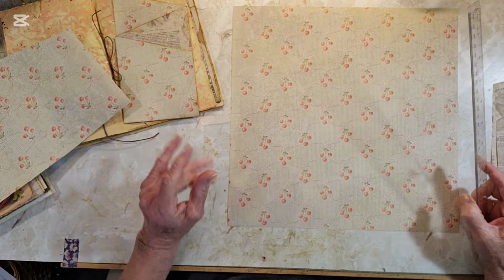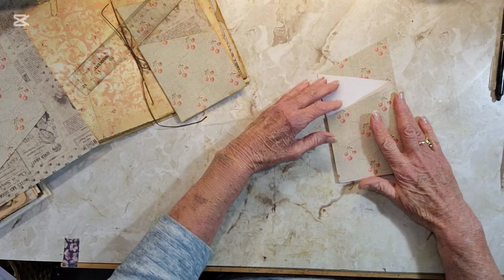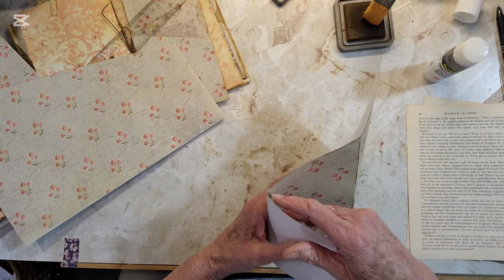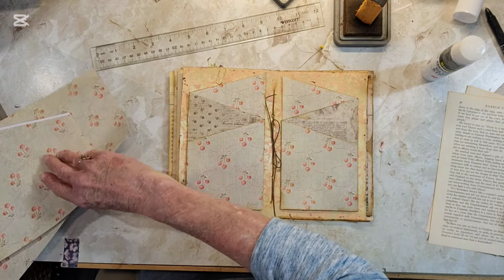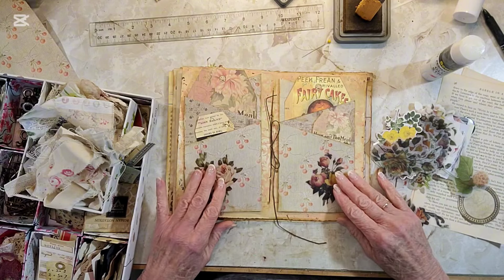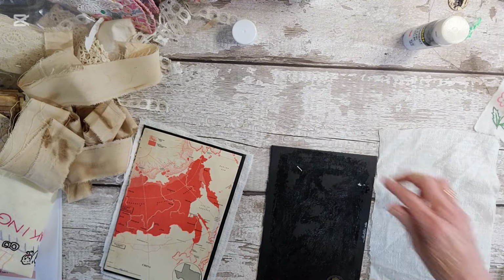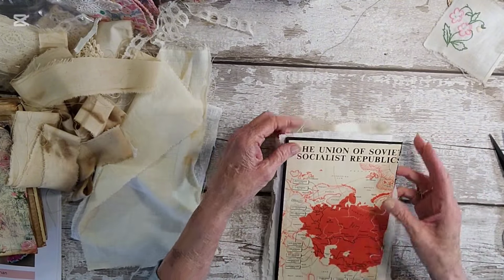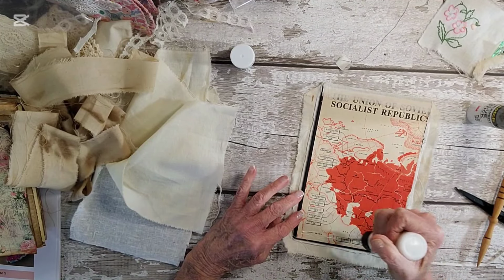Ephemera and Cover Vintage Cooking Junk Journal